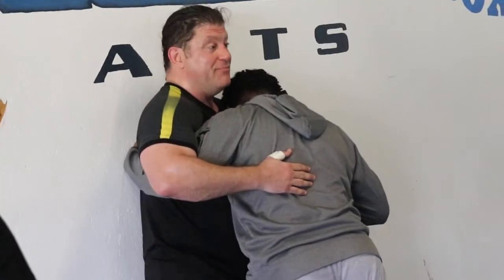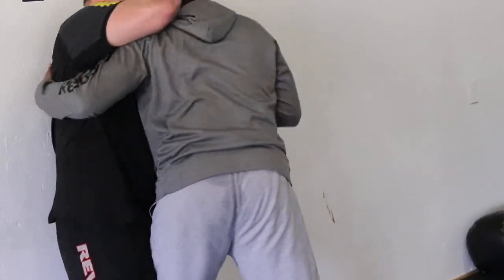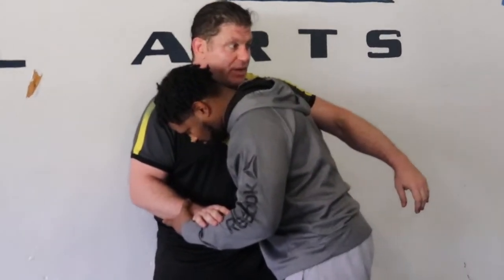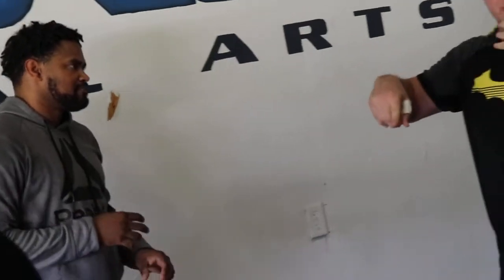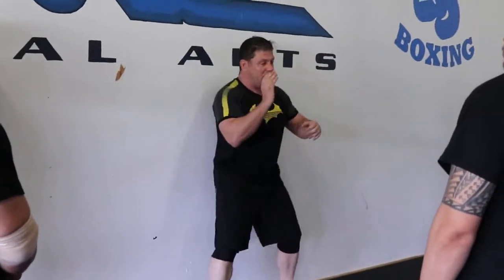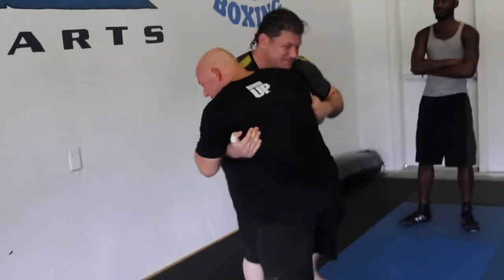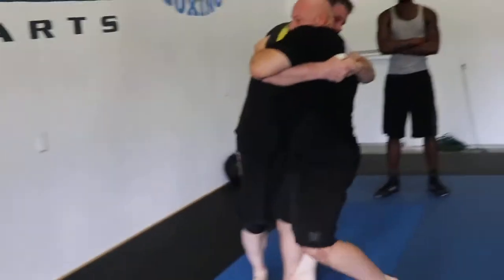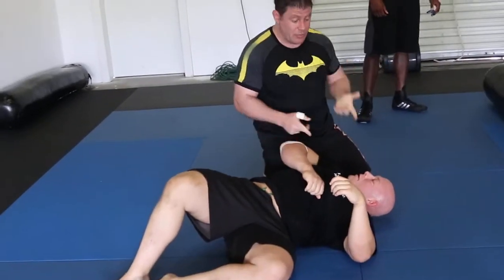SYSTEMA helps MMA? Learn how HIT Deep to Break Structure Momentarily for Efficient Takedowns Throws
SYSTEMA helps MMA? Learn how HIT Deep to Break Structure Momentarily for Efficient Takedowns Throws 4 1/2 Hr Self-Defense DVD PLEASE Patron DanTheWolfman Or PLEASE Donate if you can to PayPal or contact for Seminar/Coaching Opportunities, Livestream Interviews w/ MMA Fighters, Actors, On Sundays!